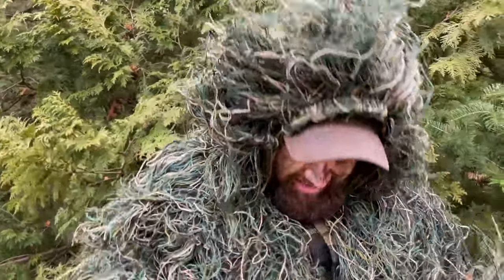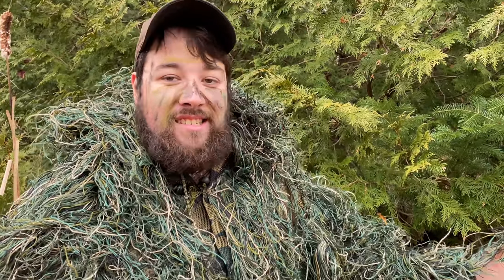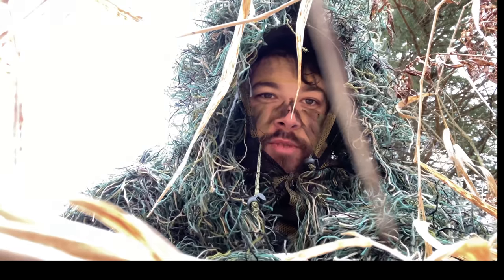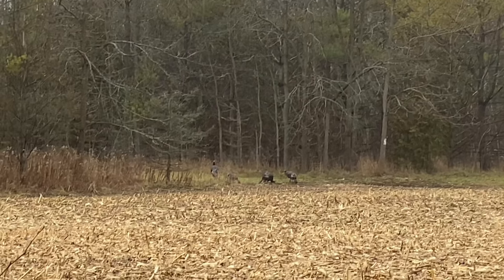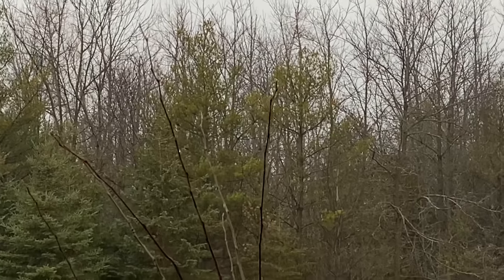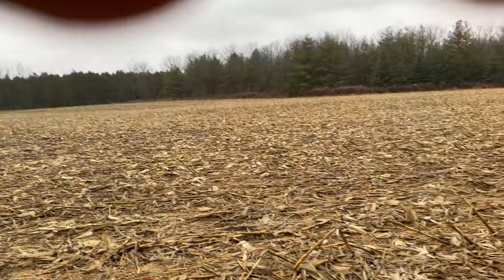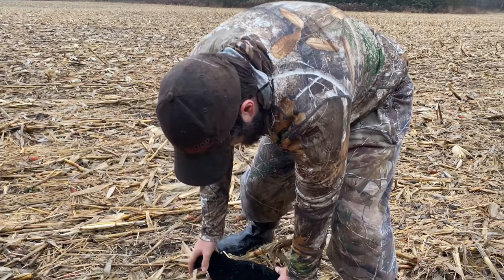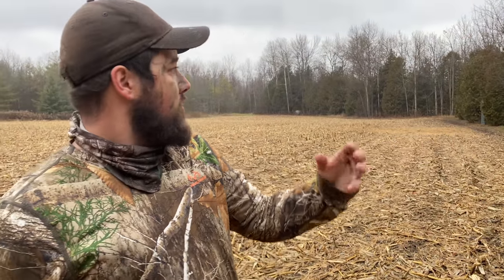Gillie Suit Crow Hunt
Did a fun and quick afternoon crow hunt with the wooded Beardsmen! Had a absolute blast out in the woods. Even saw some nice turkeys !

If your looking to get ahold of me or wish to talk hit me up on social media or send me a letter in the mail.

Mail: box324 Clifford Ontario Canada N0G1M0